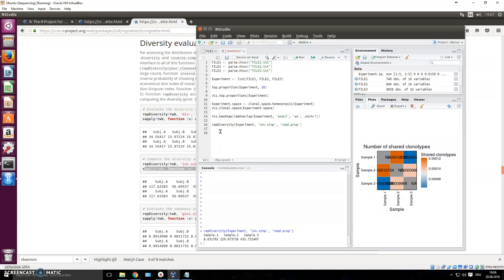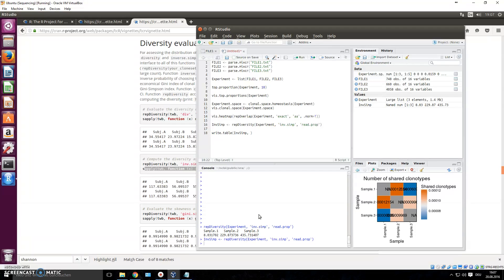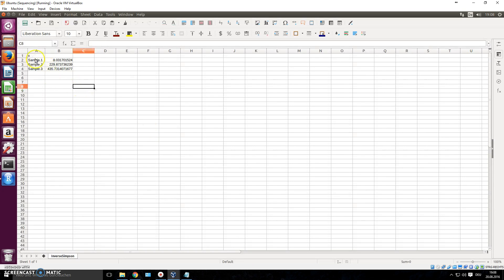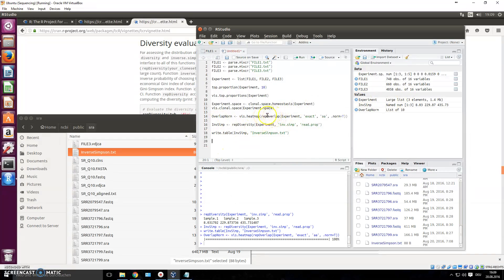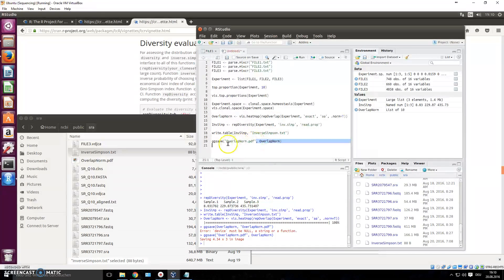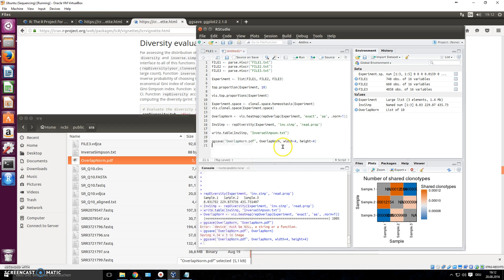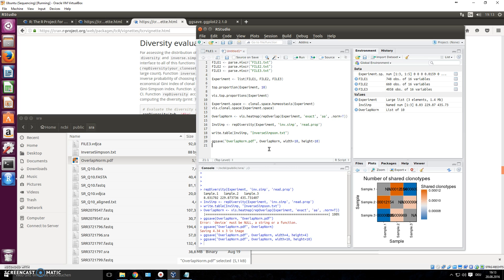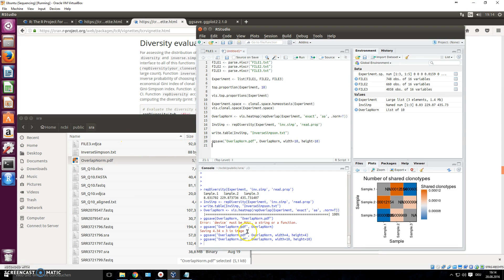11.2 Doing TCR sequencing analysis using tcR package (PART 2)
In this video you will learn how to use some of the commands of the tcR package to analyse your TCR sequencing data.